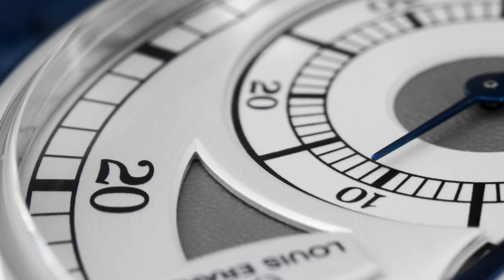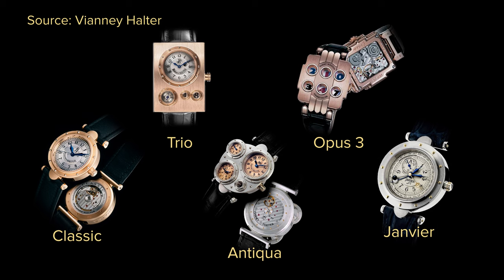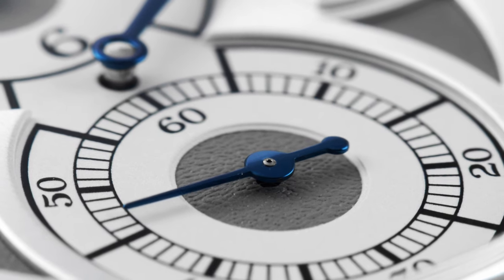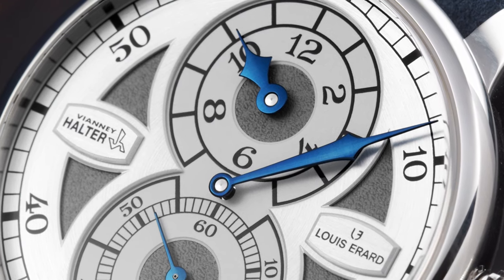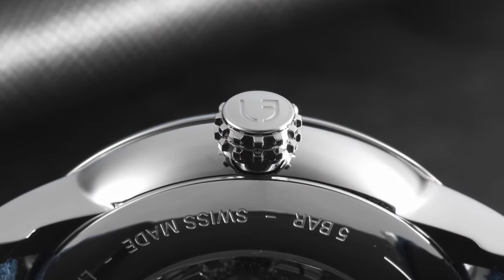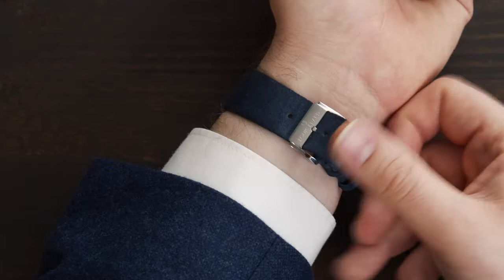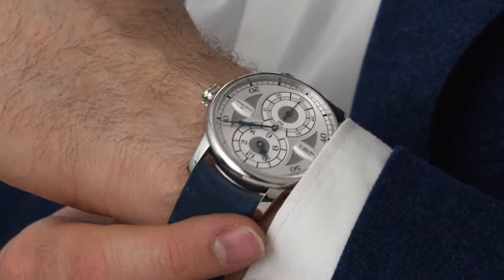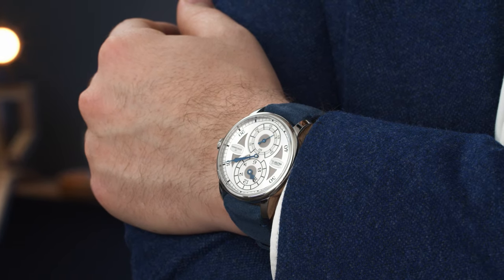NEW 2020 Louis Erard x Vianney Halter Regulator Watch - Exclusive!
Louis Erard and Vianney Halter combining forces is a great pleasure to myself and many collectors who admire his work and don't have astronomical budgets - the price is only CHF 3'500.-. This being a limited edition of only 178 pieces and the first regulator watch Vianney Halter was ever involved with it is extremely important and I commend Louis Erard for making it happen!

Hope you like the review as well as the watch and let me know what you think about it!

▶Watch Details:
Le Régulateur Louis Erard x Vianney Halter
Excellence Collection
Reference: 85237AA51
- Vianney Halter design dial
- first regulator designed by Vianney Halter
- limited edition of 178 pieces

▶Dial:
- upper plate in circular satin-finished silver
- matt grey lower plate with microbead-blasted silver counters,
- horizontal satin-finished appliques featuring Louis Erard logo at 3 o'clock and Vianney Halter logo at 9 o'clock

▶Case:
-  Vianney Halter signature crenellated crown
- polished stainless steel 3-piece case
- 42mm x 12,25mm (width x height)
- lug to lug width 22mm
- 5 bars (50 m/165 ft) water resistant
- Sapphire crystal, anti-reflective coating

▶Movement:
- Sellita Caliber SW266-1 with Louis Erard Regulator
- automatic movement
- approximately 38 hours power reserve
- 4 Hz or 28,800 VPH

Price of exact model in the video (November 2020):  CHF 3'500.-